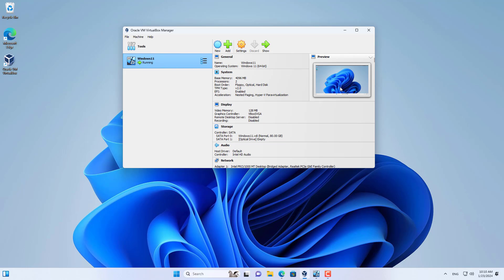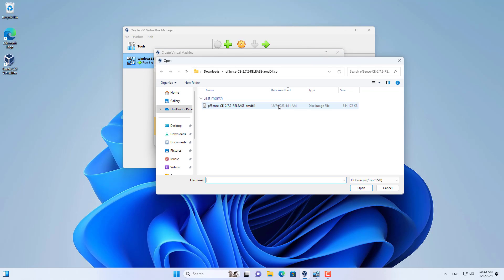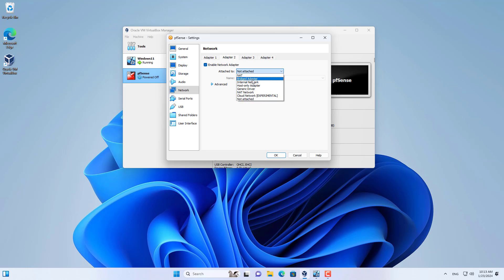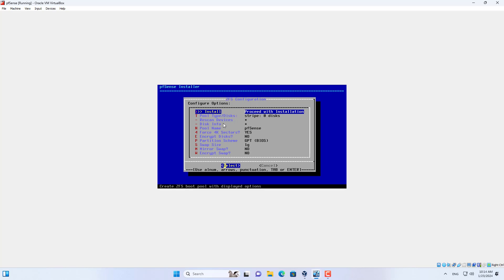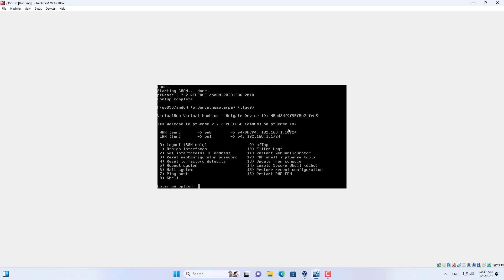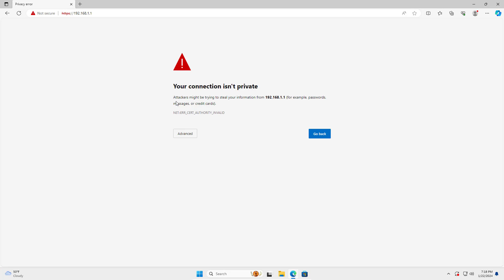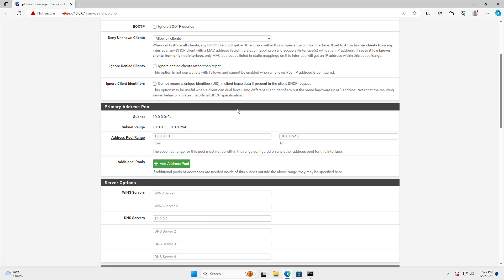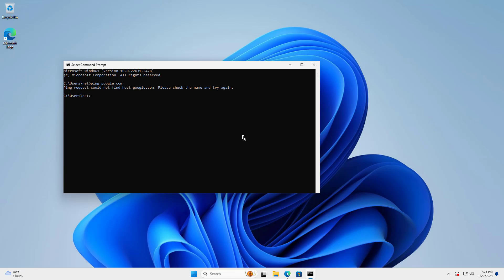How to Install and Configure pfSense Firewall on VirtualBox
In this video, i will show you step by step how to create a pfSense Firewall on VirtualBox. You will have a firewall like a physical device on your Windows computer